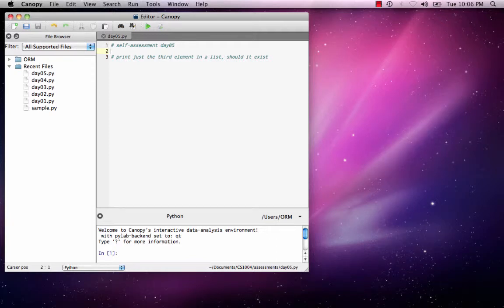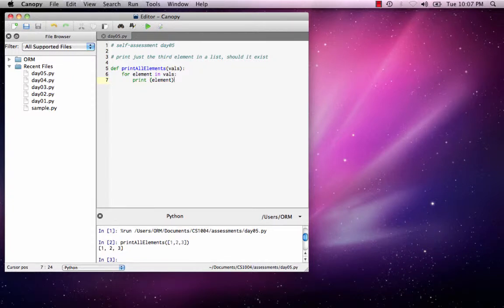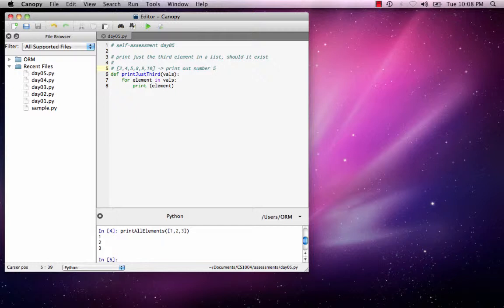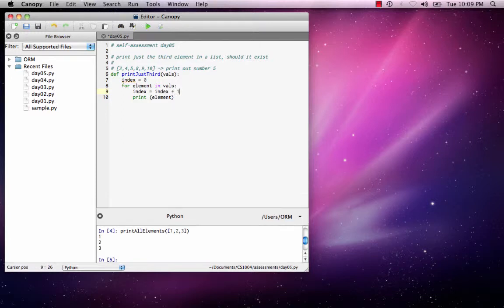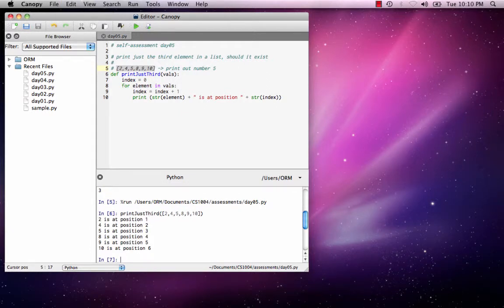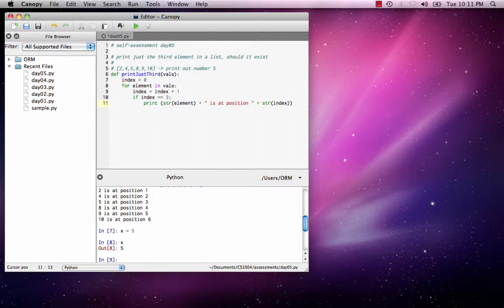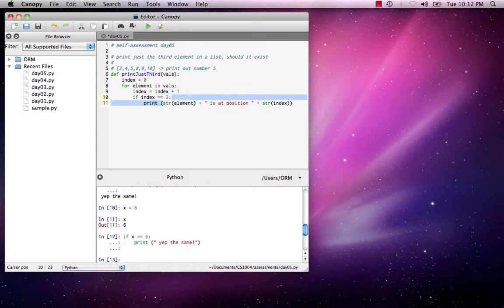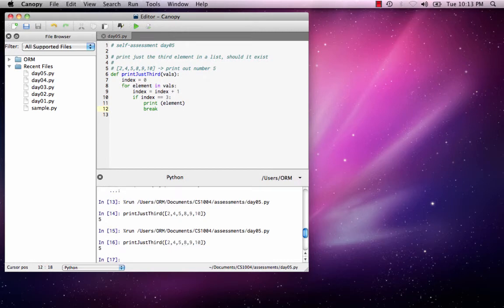Self Assessment Day 05